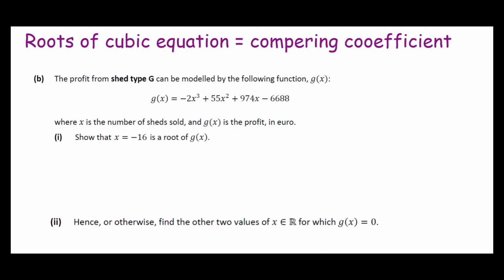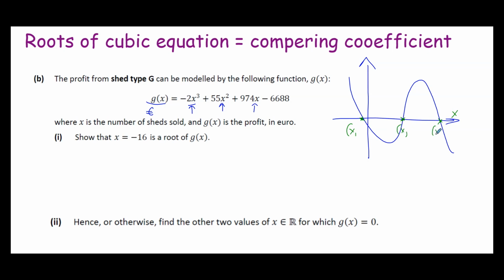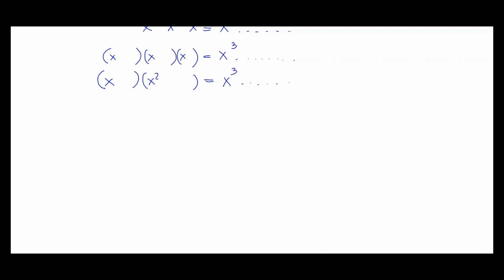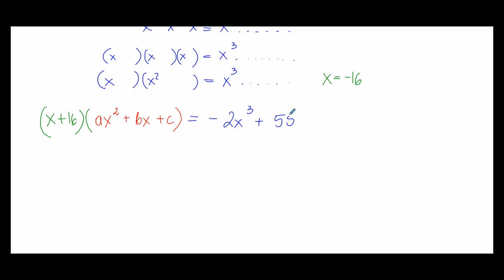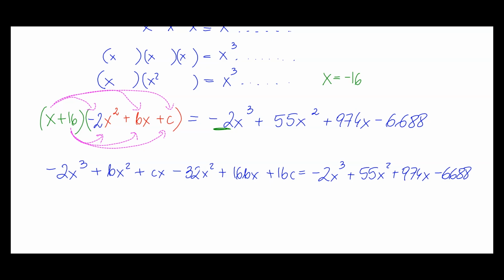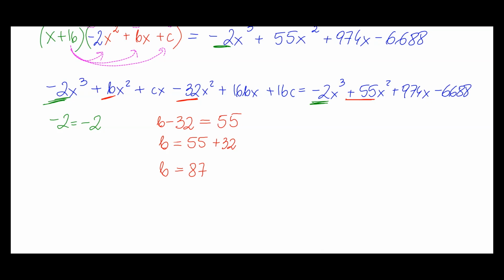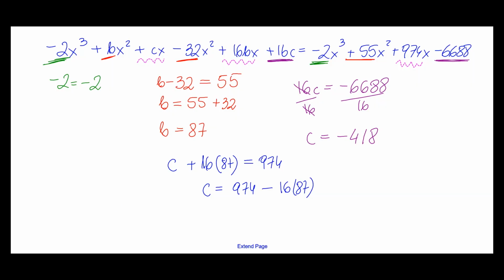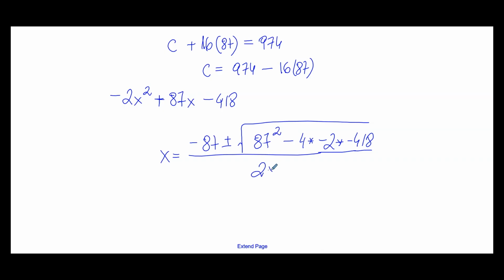Leaving Cert Maths: How to Find Roots of a Cubic Equation using Comparing Coefficients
In this video, we break down a common Leaving Cert Higher Level Maths question (2024 Deferred Paper 1). We show you how to verify a root and, most importantly, how to use the "Comparing Coefficients" method to find the remaining roots of a cubic equation.

This is a fantastic alternative to long division that can save you time and reduce errors in your algebra. Whether you're preparing for your mocks or the final exam, mastering this technique is a must for Paper 1!

0:00 Introduction to the Cubic Equation Problem

0:40 Understanding what a Root is and how to show it

1:15 Verifying the root by substitution

1:41 Finding the other two roots: The Approach

2:54 Converting a root into a factor

3:06 Setting up the Comparing Coefficients method

4:02 Multiplying out the brackets

5:00 Finding the values for a, b, and c

7:20 Using the Minus B Formula to find the final roots

8:34 Why Comparing Coefficients is a great exam technique